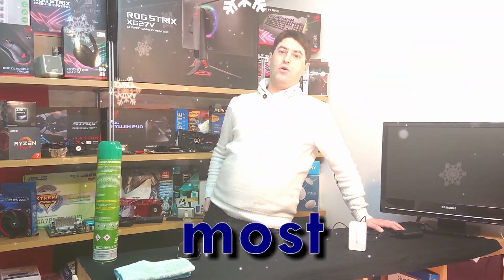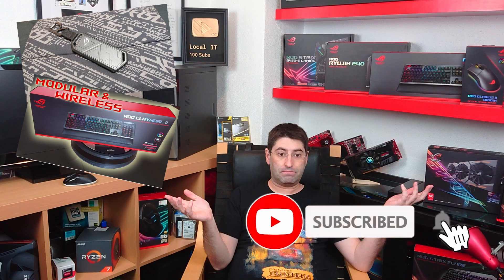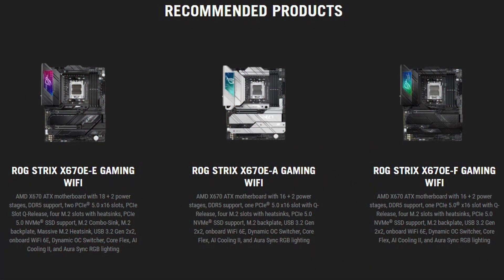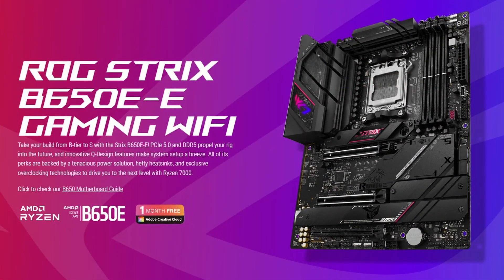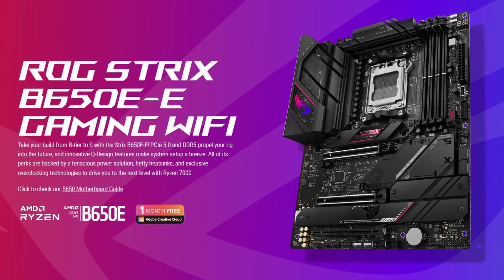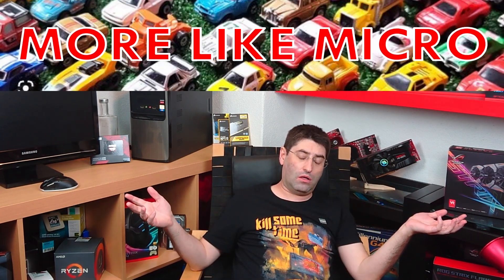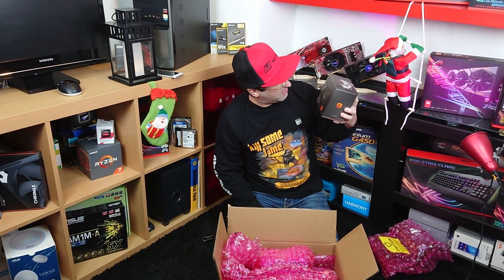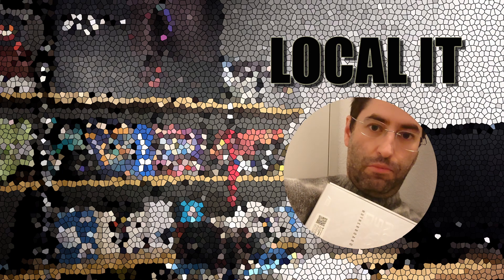Best Motherboard for Ryzen 9 7950X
An explained video so you can get the best motherboard for your Ryzen 9 7950X without getting into financial problems!

Don't Forget to VISIT the RED TEAM COMMUNITY!!!

BONUS! ASMR during the unboxing of the package.

--TY
--Your Local IT